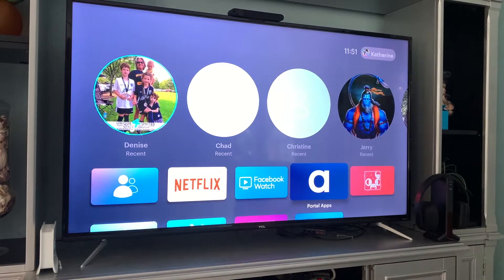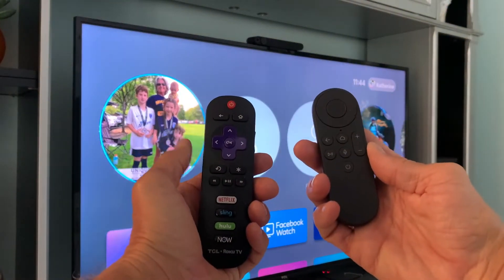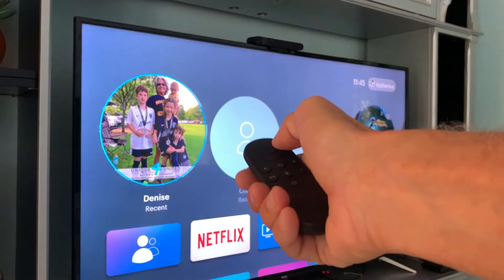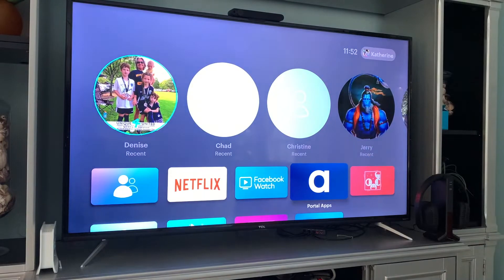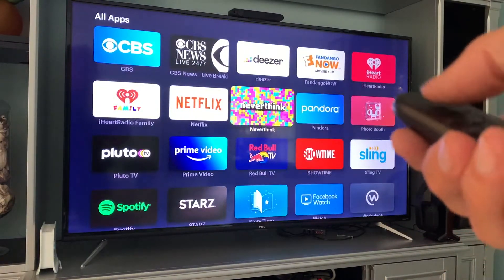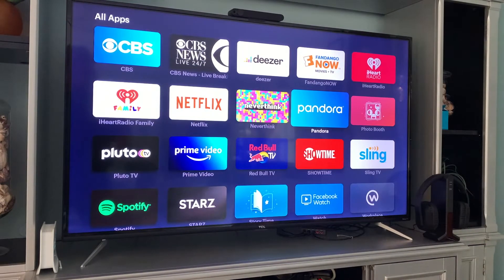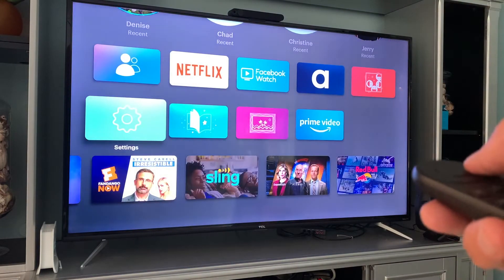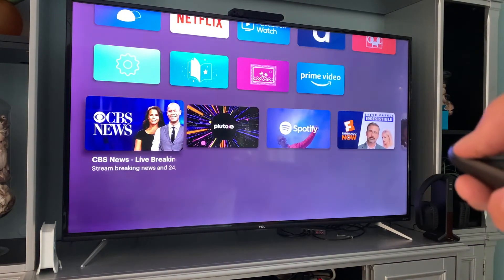How to find your Apps in Facebook Portal